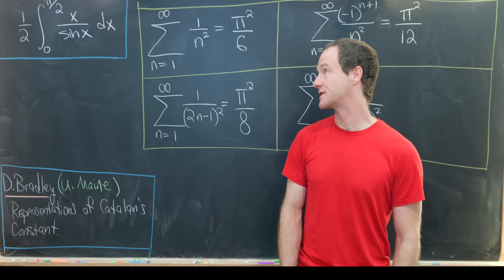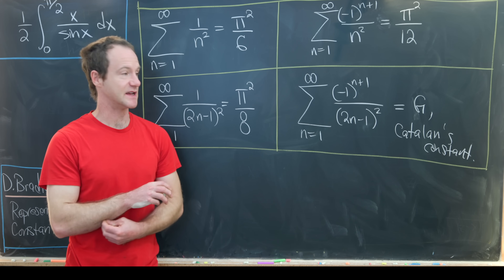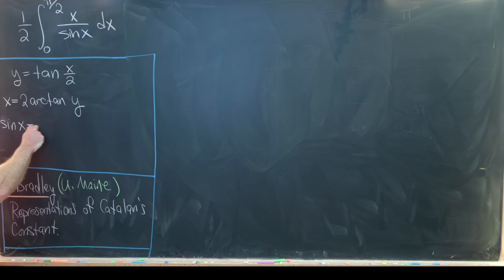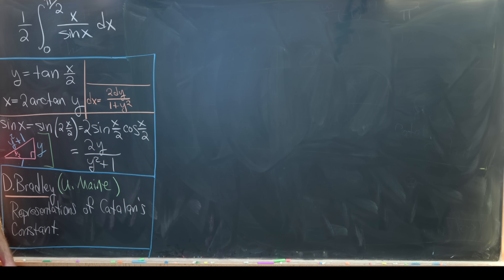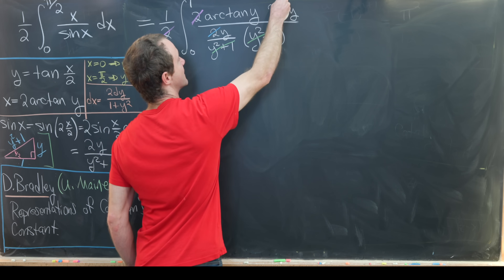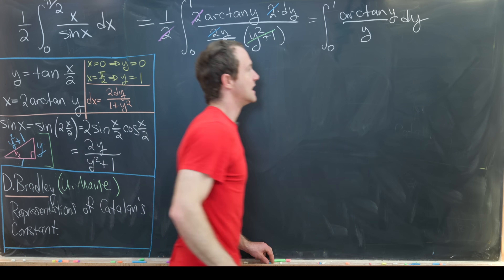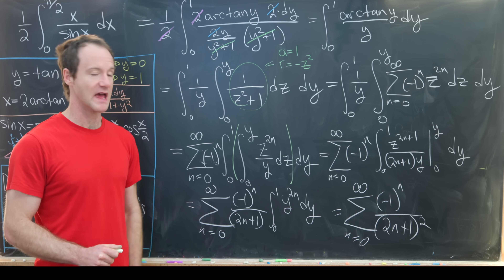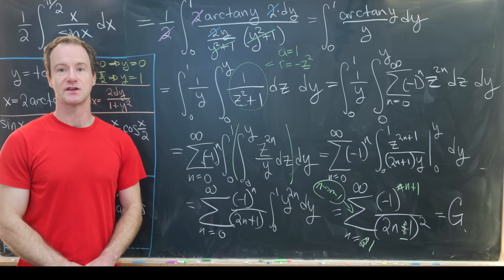a nice integral and an important ignored constant